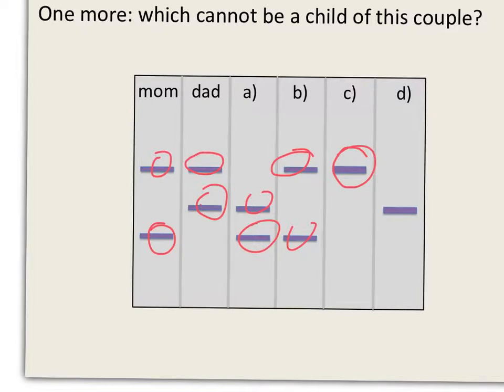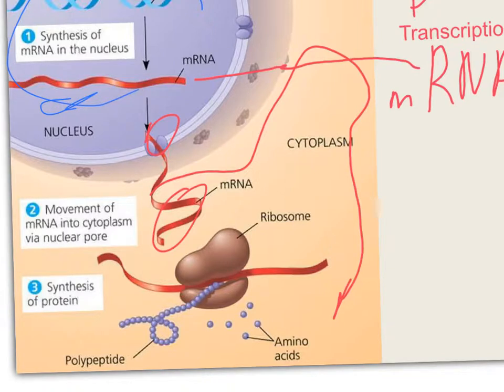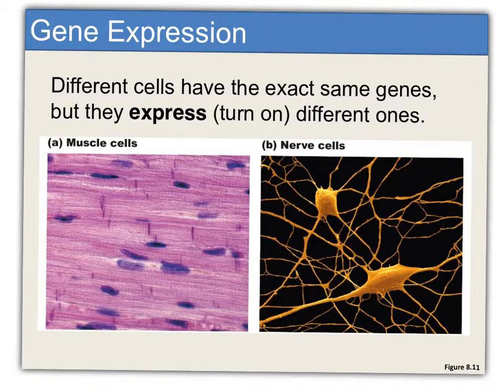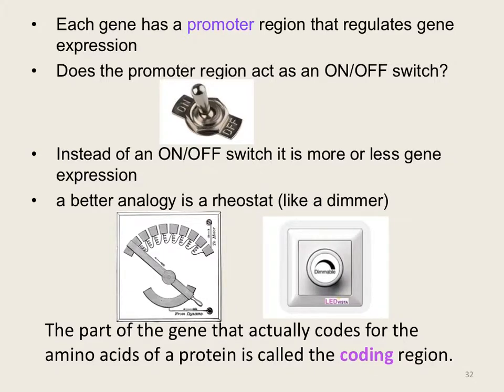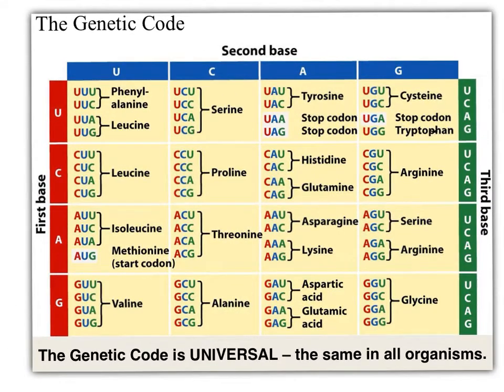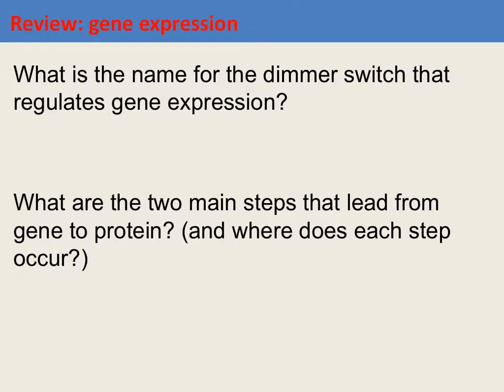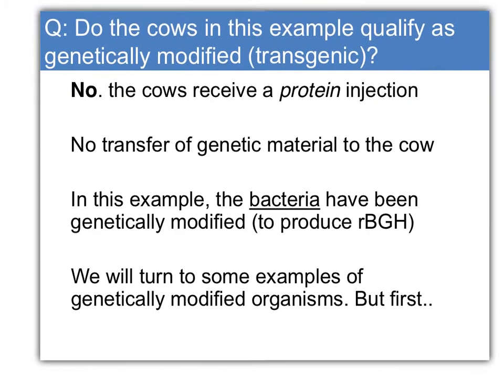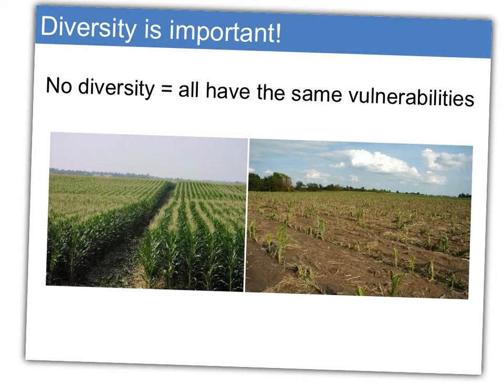Biol 100-06 SP15 gene expression